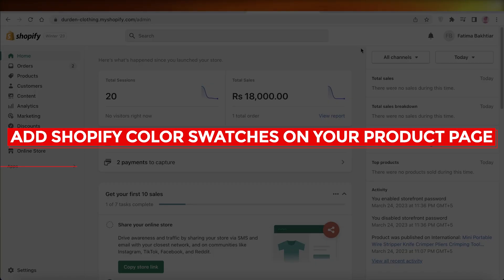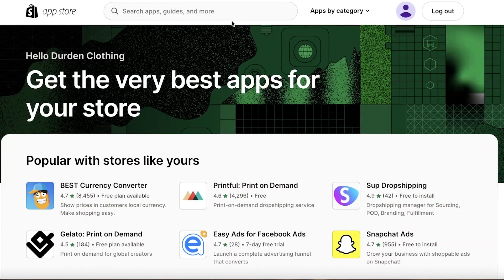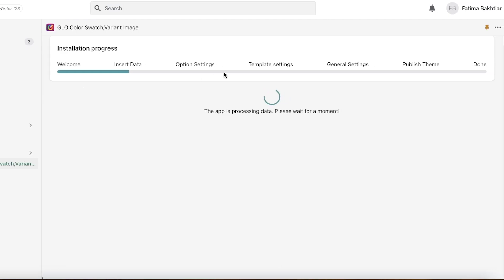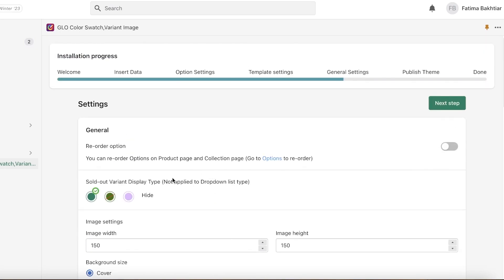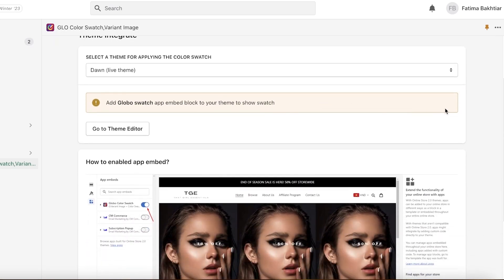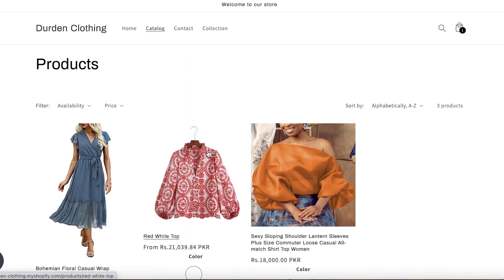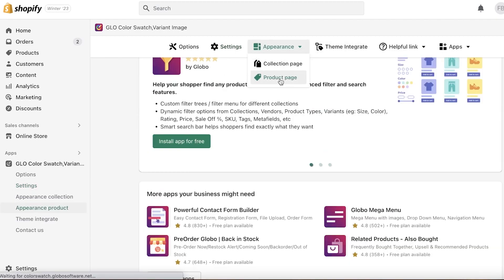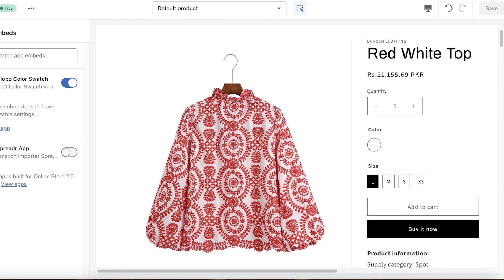How To Add Shopify Color Swatches On Product Page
In this video I show you How To Add Shopify Color Swatches On Product Page. This is super easy and learn to do it in just a few minutes by following this helpful tutorial.